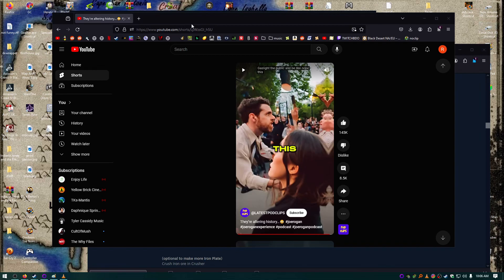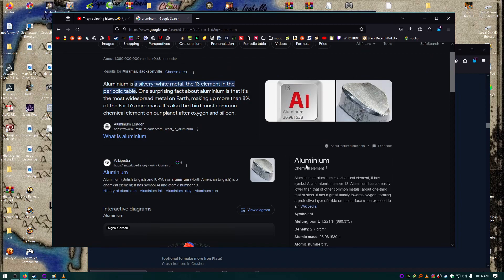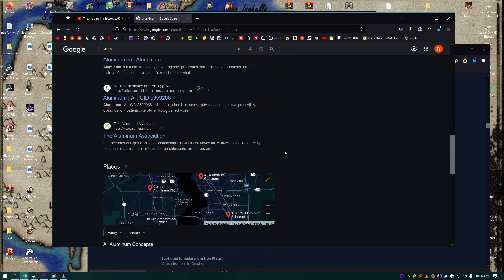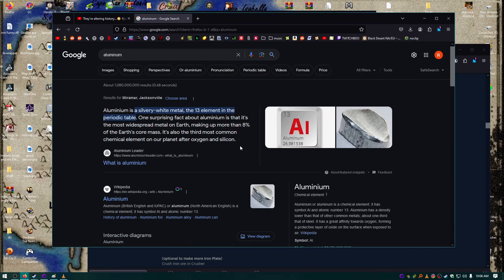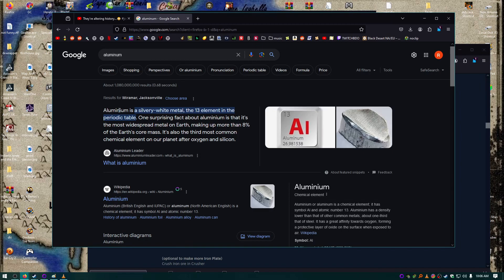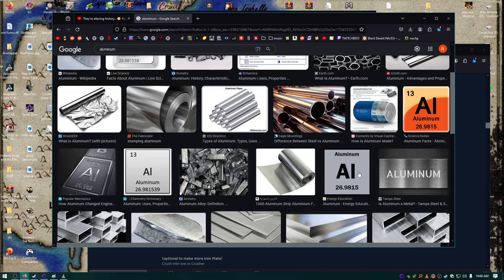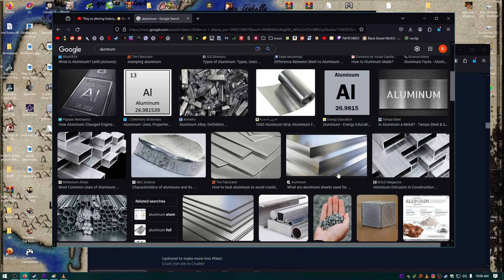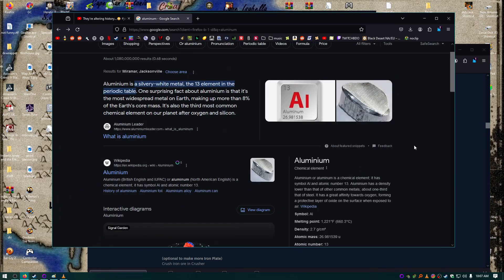Dont let mandela change aluminum